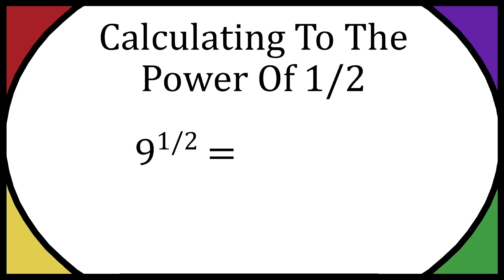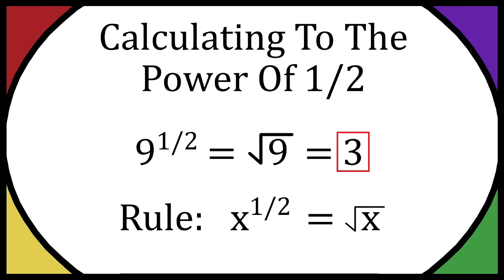Calculating To The Power Of 1/2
In this video I explain how to calculate any number to the power of 1 half.